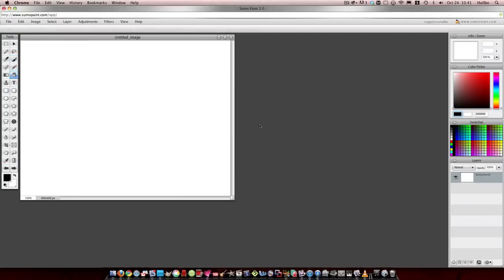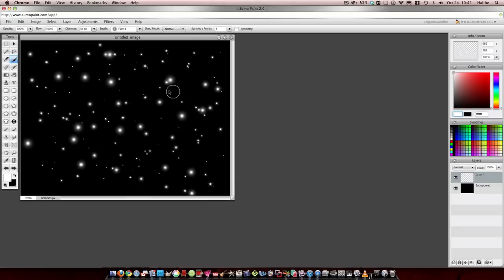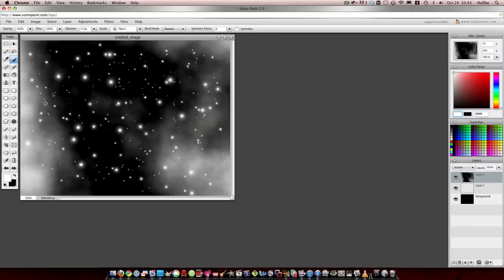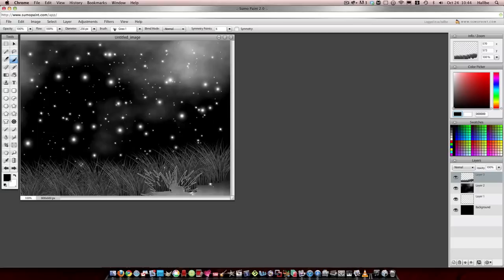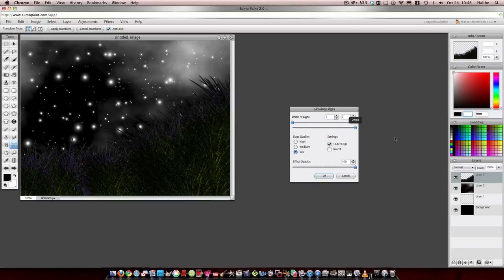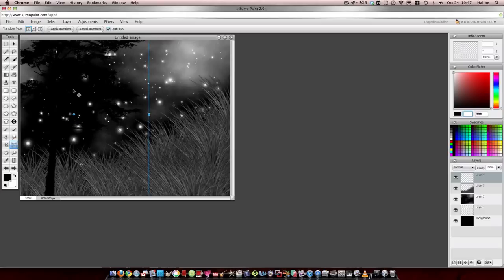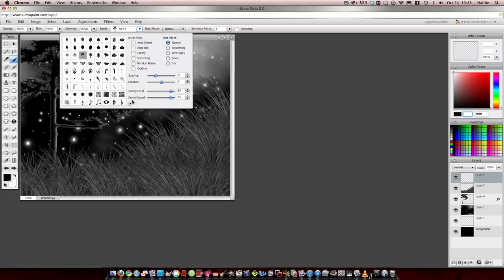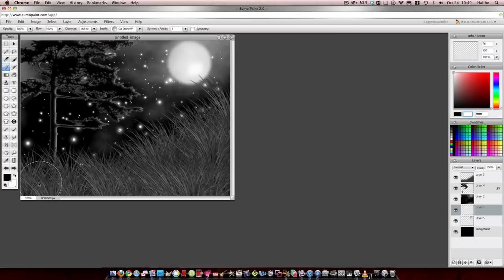Sumo paint tutorial challenge~ make a starry sky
How to make a starry sky scene in sumo paint. Easy, fun, and ver nice results!
Make me one and post a link to it here or on the  challenge image link.